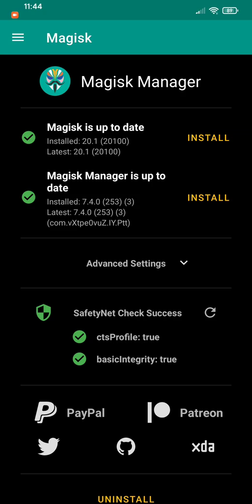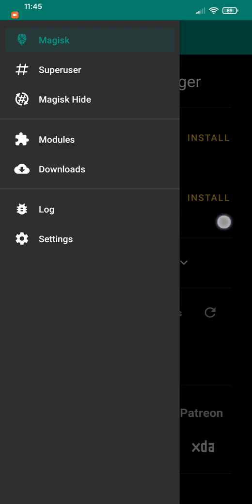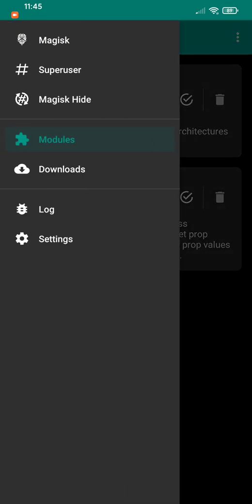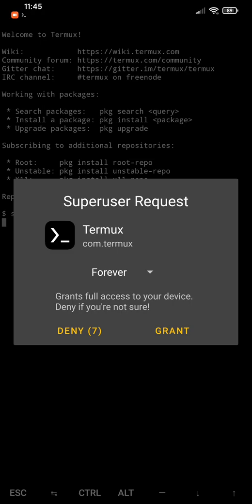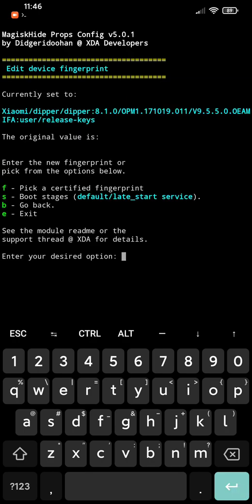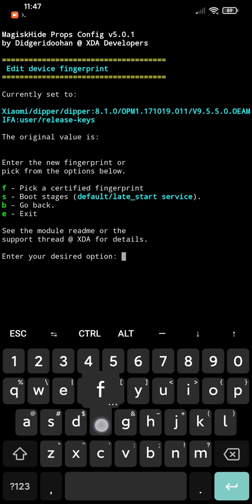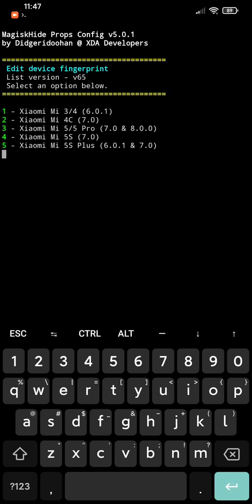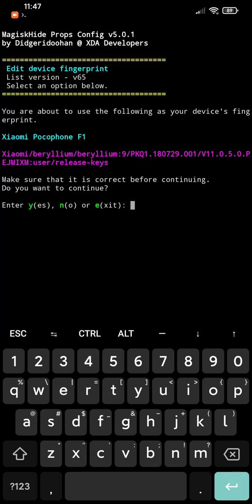How to fix Safety Net on any Android device with Magisk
Required-

- Magisk stable version 20.1
- Busybox for Android NDK Module
- MagiskHide Props Config

Termux for running Props Command